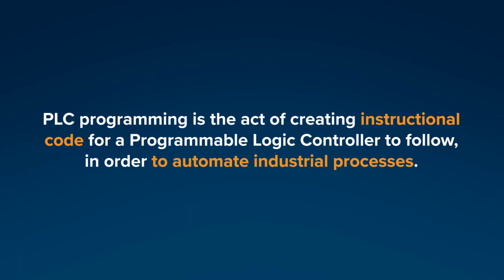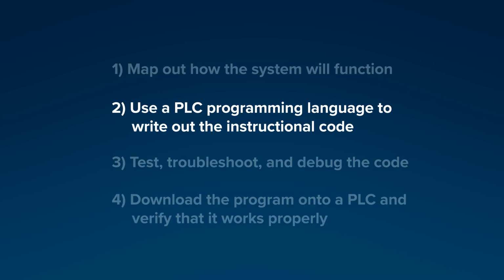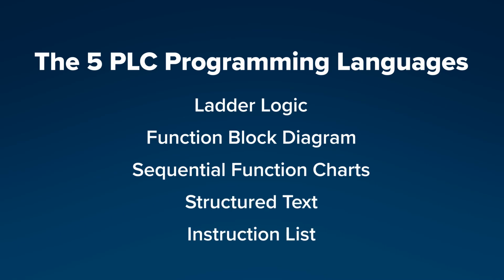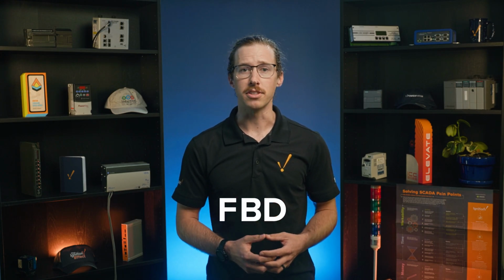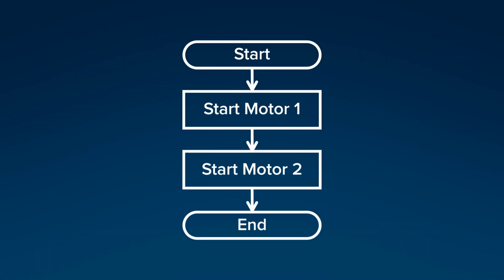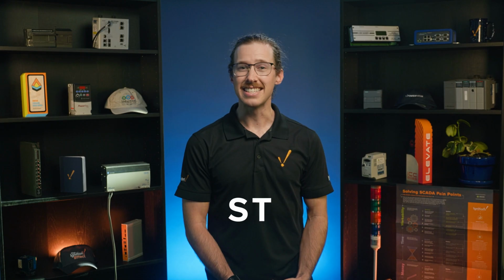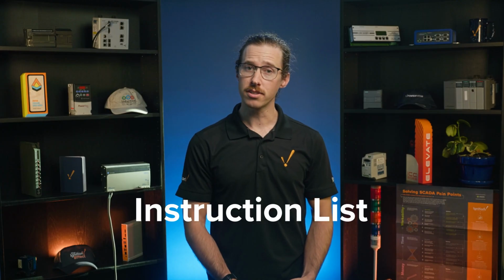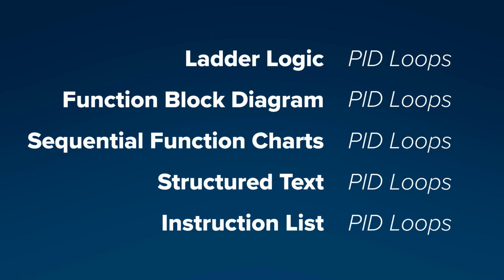What are PLC Programming Languages?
Ignition enables you to use a variety of different PLC programming languages, and mastering these languages helps you streamline processes, improve troubleshooting, and more. Inductive Automation Application Engineer III Eric Knorr discusses the five PLC programming languages outlined in IEC Standard 61131-3. Learn the unique features, strengths, and ideal use cases for each language to help you choose the best option for your next project. Also, discover practical tips for determining the right language based on team expertise, project requirements, and customer preferences.

FIVE PLC LANGUAGES
- Ladder Logic
- Function Block Diagram (FBD)
- Sequential Function Charts (SFC)
- Structured Text (ST)
- Instruction List (IL)

PLC PROGRAMMING STEPS
- Map how the system will function
- Use PLC language to write code
- Test, troubleshoot, and debug the code
- Download the program onto a PLC
- Verify that it works